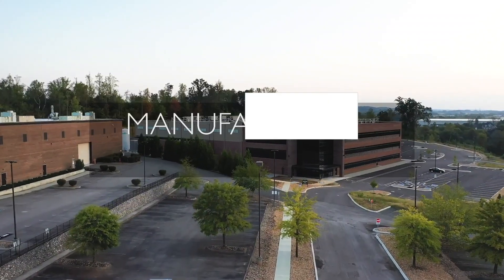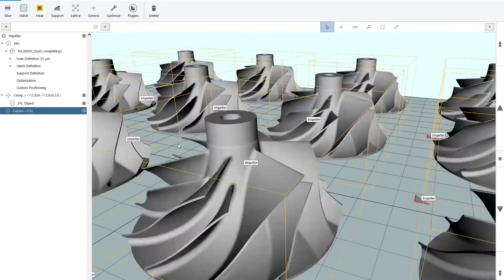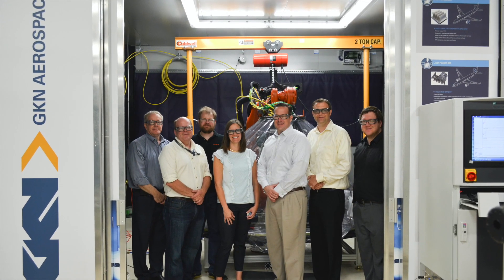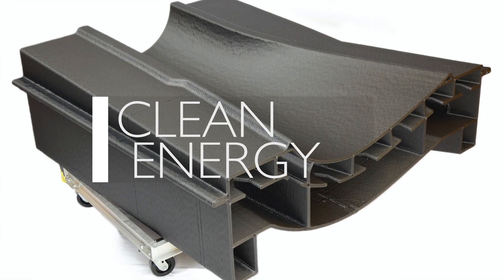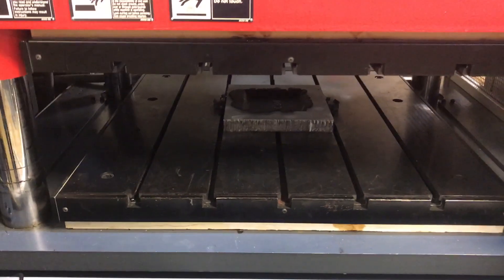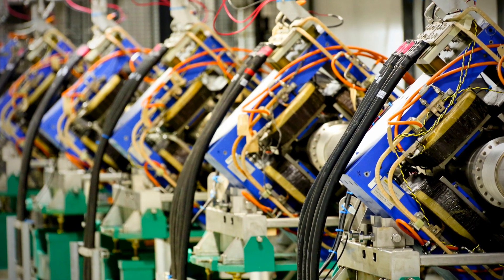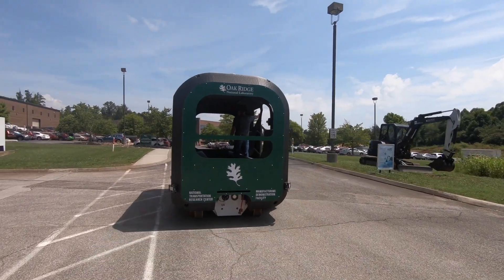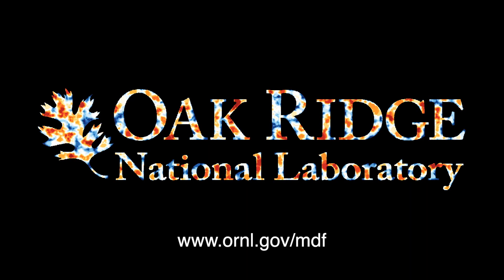Manufacturing Demonstration Facility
The Manufacturing Demonstration Facility (MDF), established in 2012, is one of the Department of Energy’s designated user facilities focused on performing early-stage research and development to improve the energy and material efficiency, productivity, and competitiveness of American manufacturers.